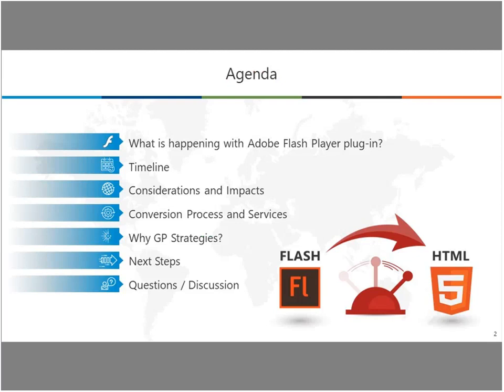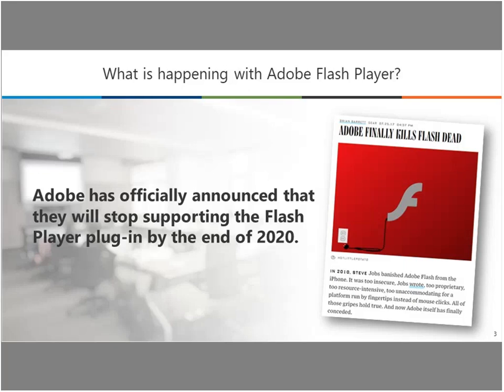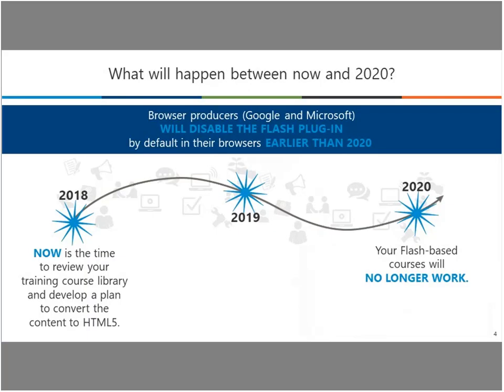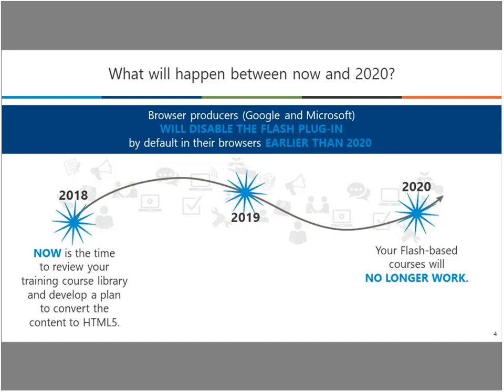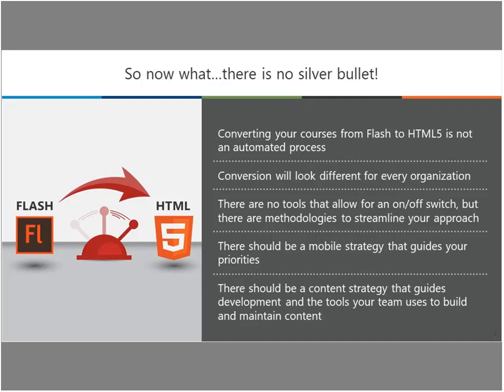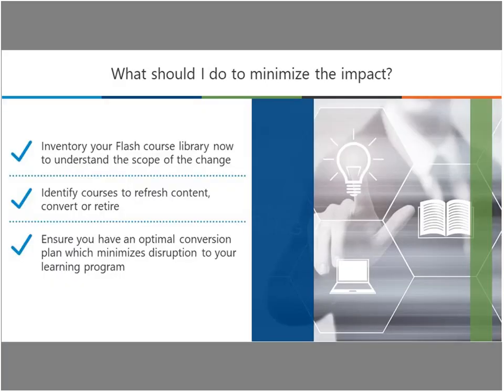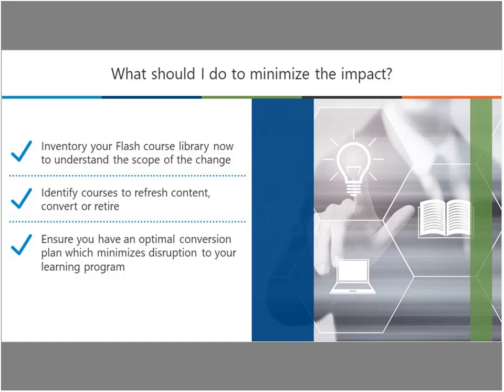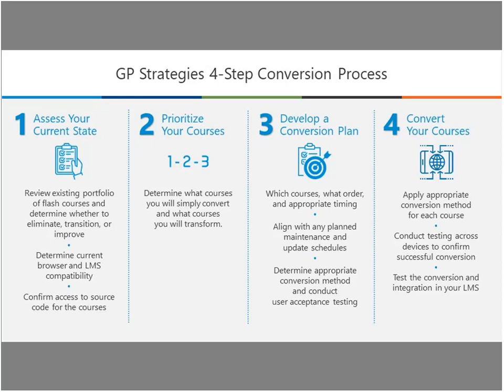The End of Flash: What it Means for Your Learning Assets and How to Prepare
What is happening with Adobe Flash and how does it affect you? Join us as we discuss how your learning assets will be affected by the change, when they will be affected, and a strategy and process to efficiently respond to these changes.